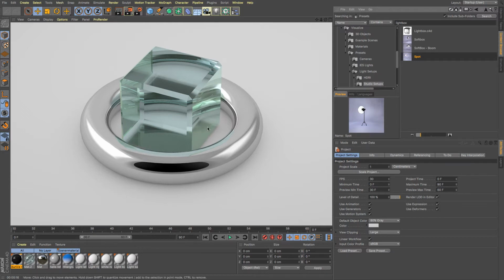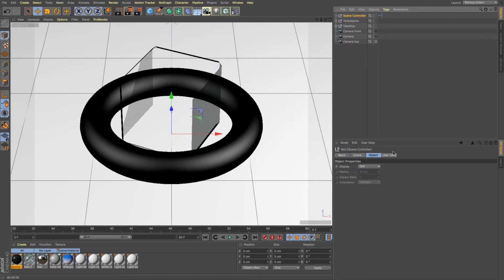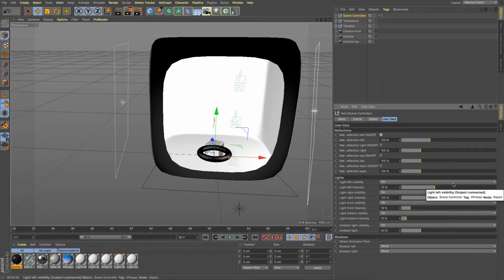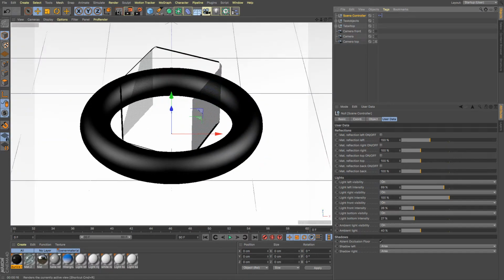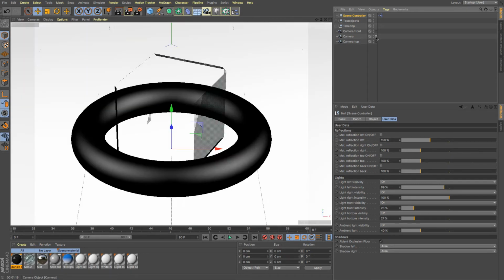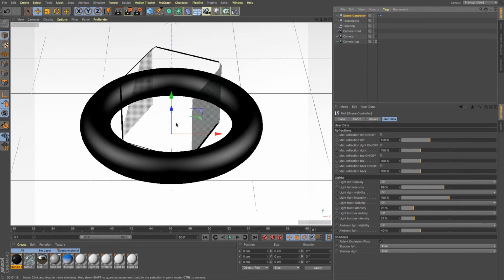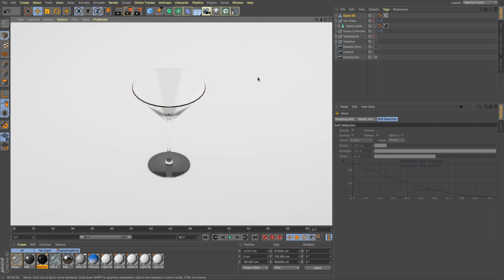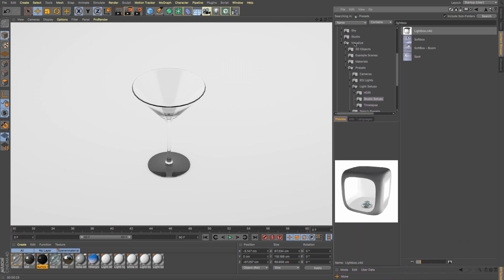Cinema 4D Tutorial - How to use the Lightbox (Visualise and Studio Only)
In this video, we look at the Lightbox scene setup. Which can be found in the content browser for Cinema 4D Visualise and Studio.